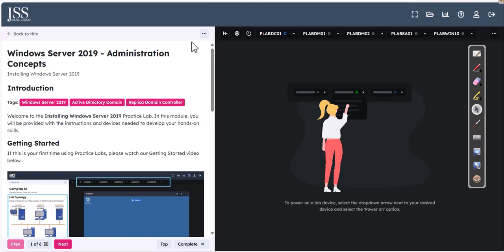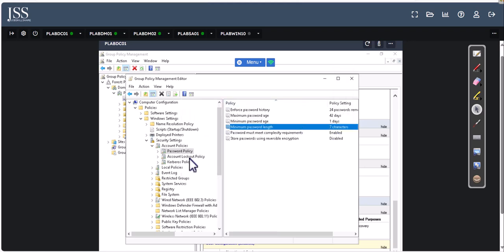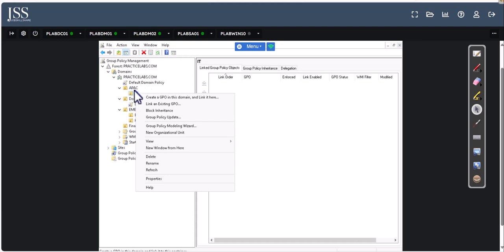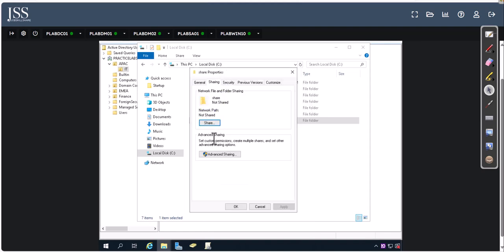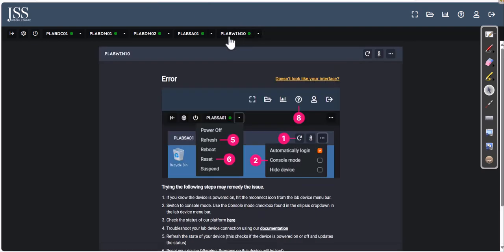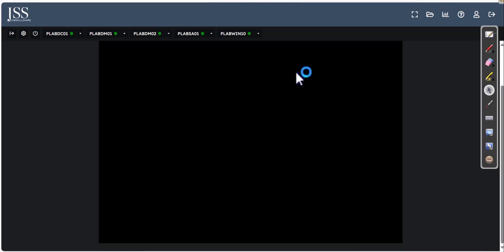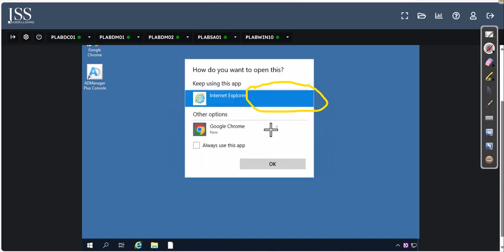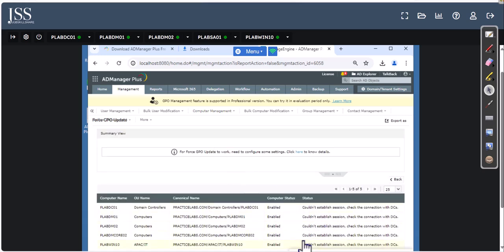Ticket: SysAdmin: Group Policy and ADManager Plus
In this video, we will explore Group Policy from a systems administrator's perspective. Additionally, we will discuss well-known tools that simplify tasks related to Active Directory and Group Policy. These tools can also enhance your resume by adding relevant experience.

Password Policy Enforcement:

Ticket Description: Implement a Group Policy to enforce password complexity and expiration policies on all domain user accounts.
Assigned To: Systems Administrator Team
Software Installation Policies:

Ticket Description: Configure Group Policy to manage software installations and updates on all client computers.

This video is part of the "Windows Server Administrator | Certificate" course, specifically within the "IDENTITY SERVICES" chapter.